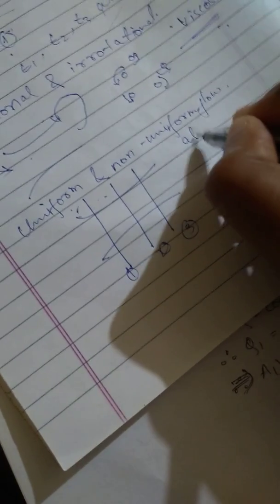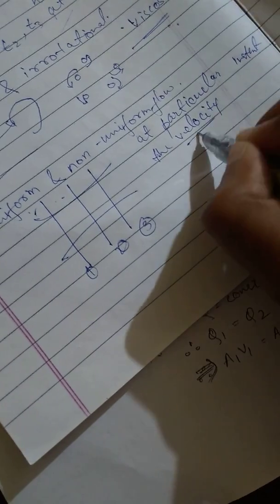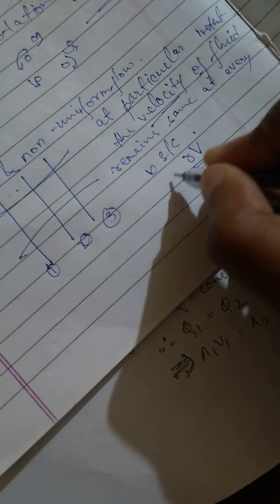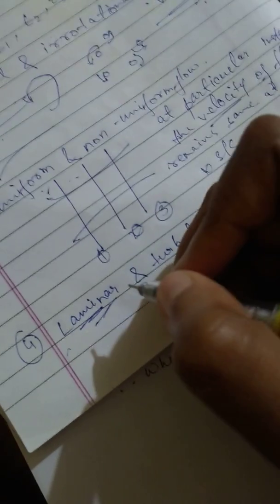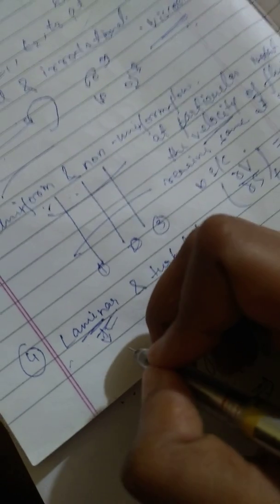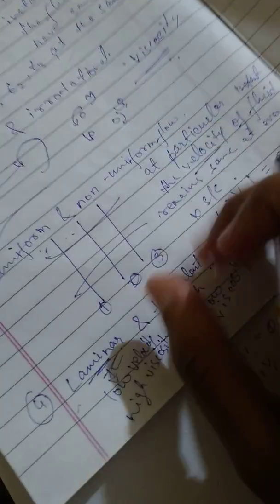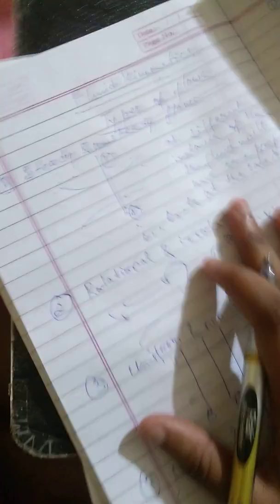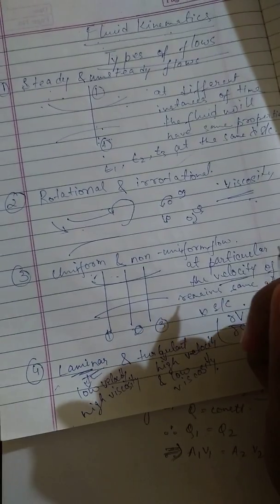Types of fluid flow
The topic comes under fluid kinematics. Many the fluid flow is classified into 4 major categories.